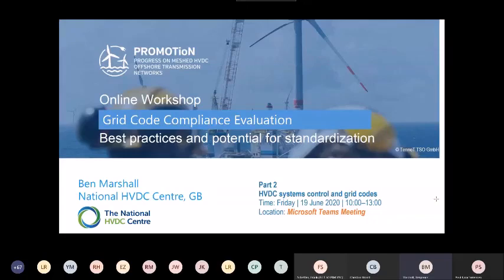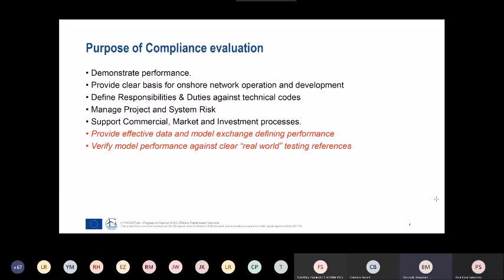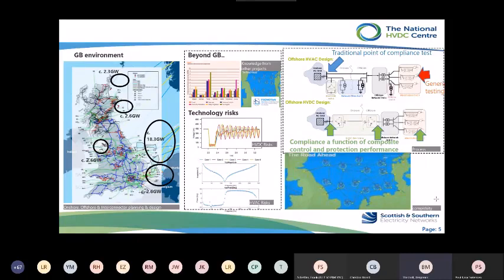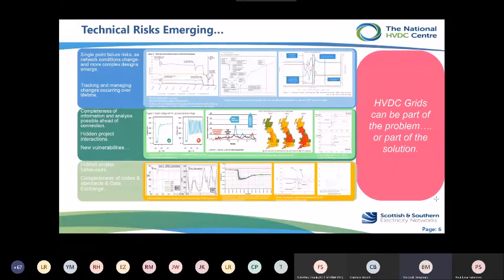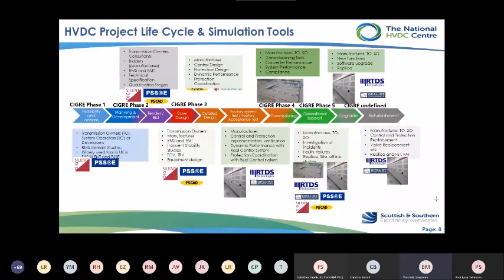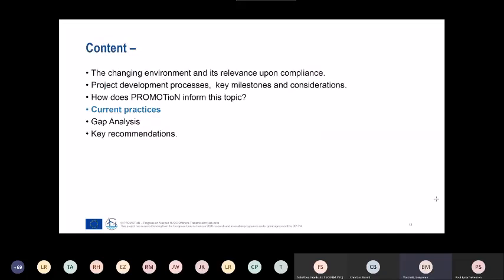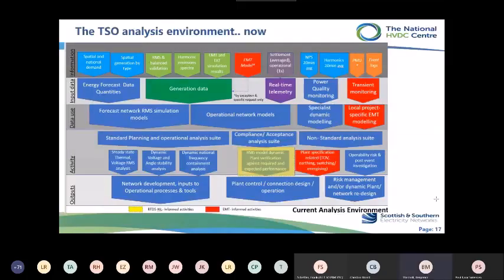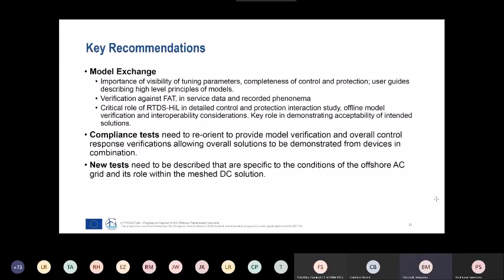WP11-7 Grid code compliance evaluation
Harmonization towards standardization (WP 11)

Benjamin Marshall (SSE)